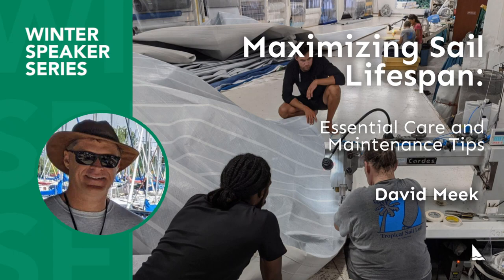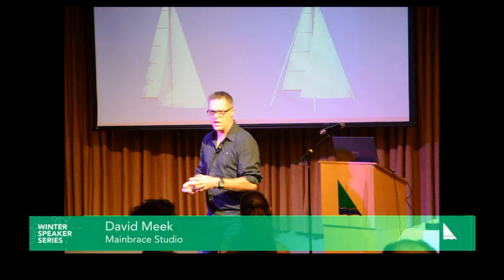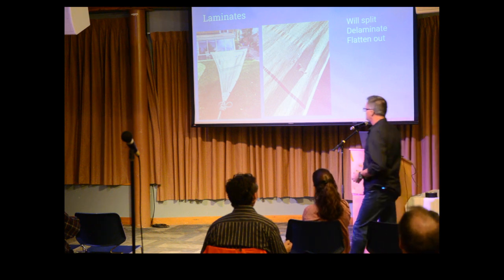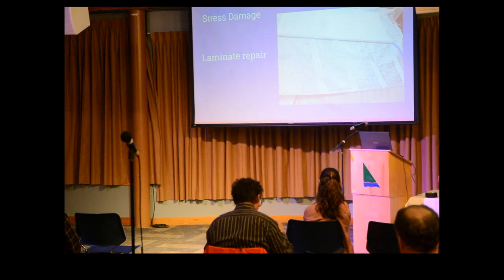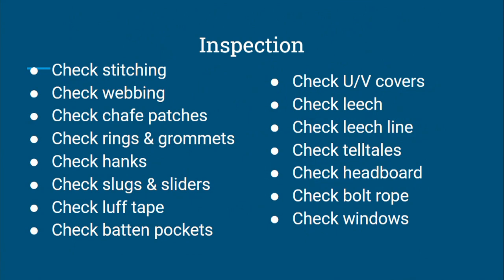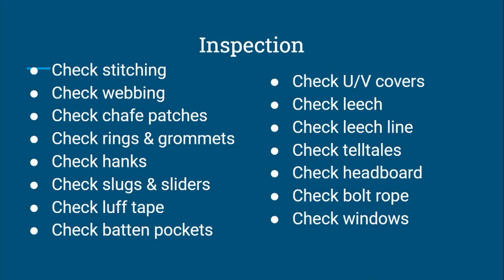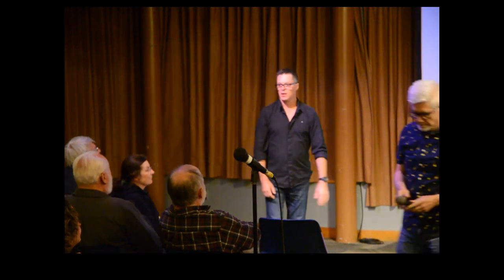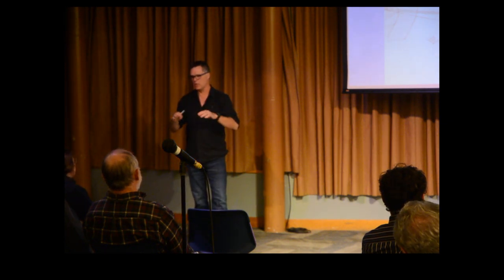Maximizing Sail Lifespan: Essential Care and Maintenance Tips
We will be discussing how to care for and maintain cruising / racing sails. We will look at how they function and how proper maintenance can extend the life of your sails and canvas. We will also look at common problems and how to identify them and finally, how to know when it’s time to replace your sails.